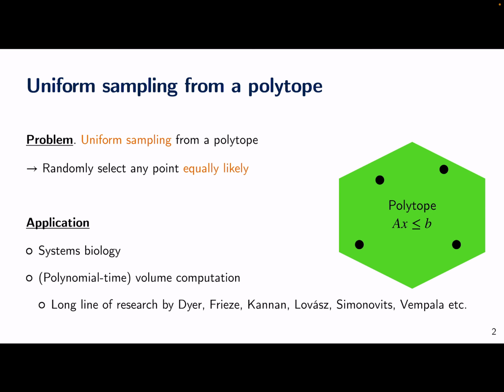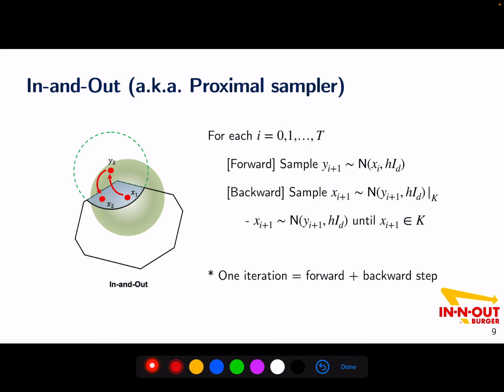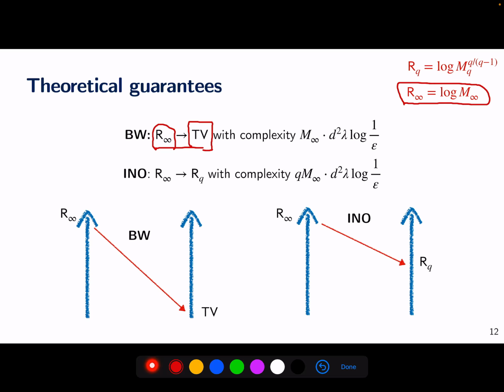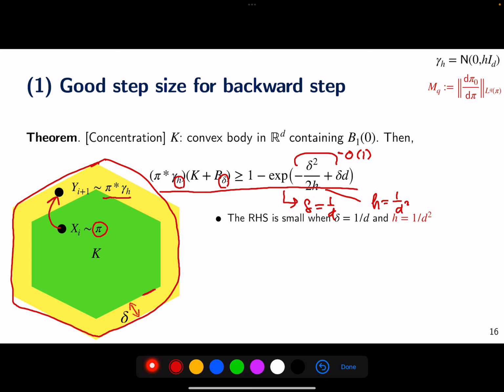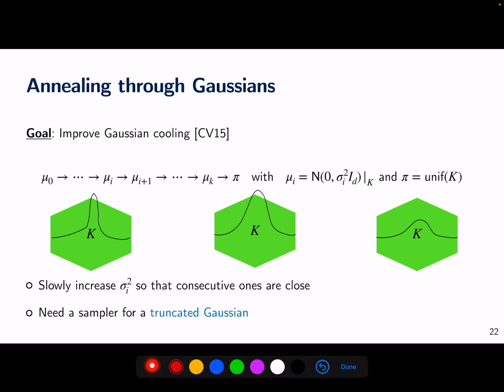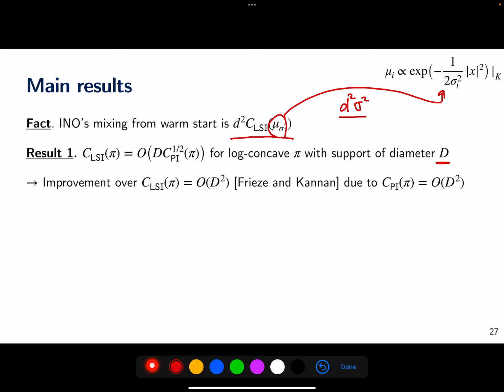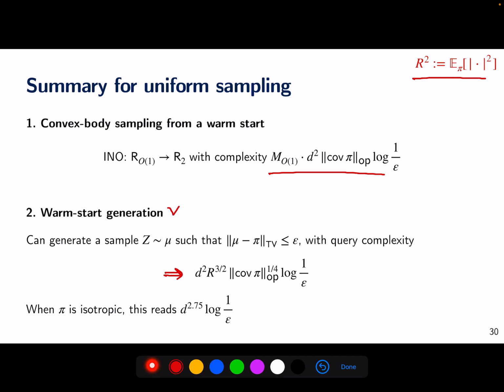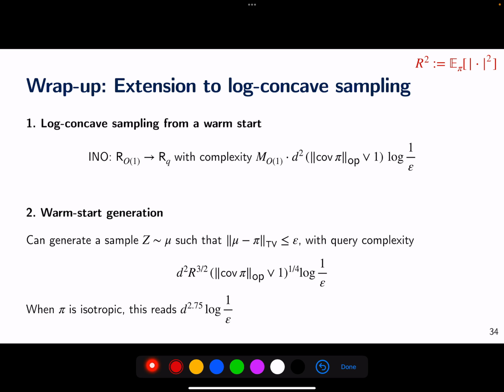Faster logconcave sampling from a cold start in high dimension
Authors: Y. Kook, S. Vempala
FOCS 2025 -session 10A